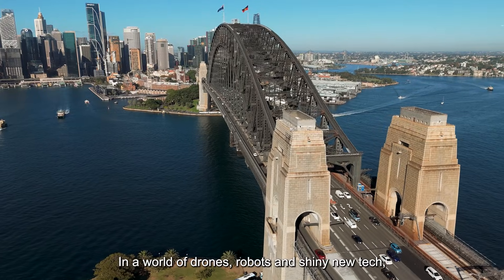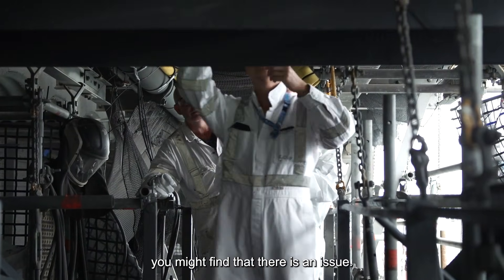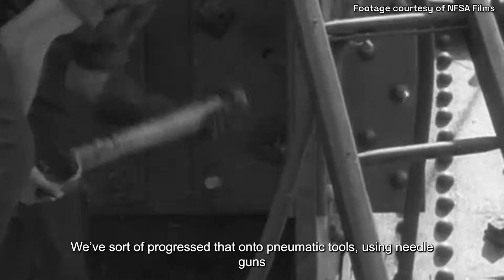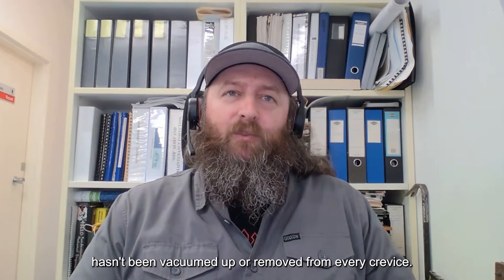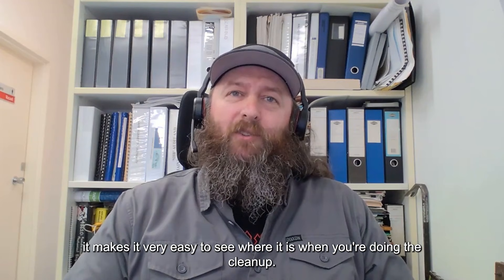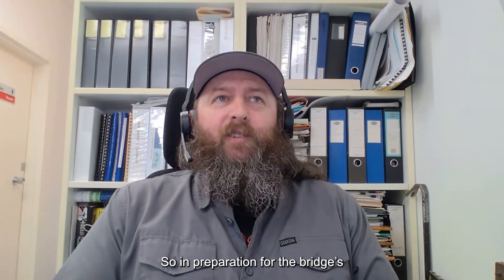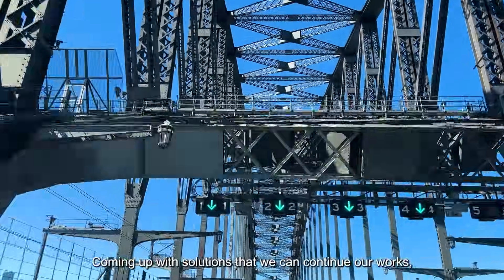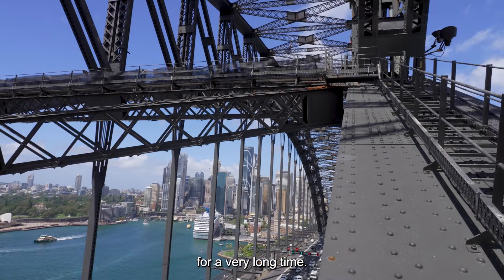How engineers maintain the Sydney Harbour Bridge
How do you keep 52,800 tonnes of steel safe for nearly a century?
In this video, we go behind the scenes of the Sydney Harbour Bridge to uncover the engineering, planning and grit that keep Australia’s most iconic structure standing strong.

From abrasive blasting with crushed gemstone, to year-round repainting, to the access systems that crawl beneath the deck, maintenance engineers reveal the surprisingly hands-on work required to protect the bridge in one of the harshest marine environments in the country. Mechanical engineer Ray Daly takes us inside the tools, techniques and judgement calls that make long-term preservation possible — and shows why, even in a world of drones and robotics, nothing beats getting up close to the steel.

As the Harbour Bridge heads toward its 2032 centenary, discover how crews are upgrading systems, restoring heritage details, and repainting vast sections of the arch while keeping trains, traffic and pedestrians moving safely below.

Tell us what you think! Have you worked on major infrastructure projects? What topics should we dive into next?

Credits:
Video by the Create Digital team
Narration by Genevieve Brock